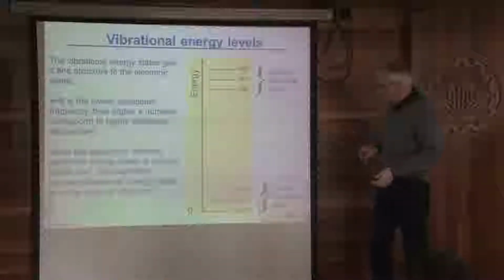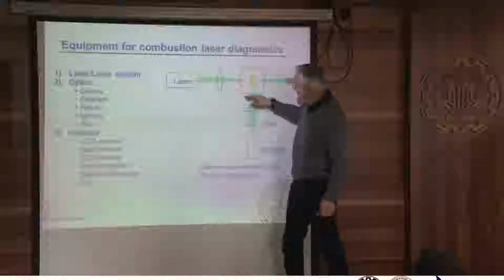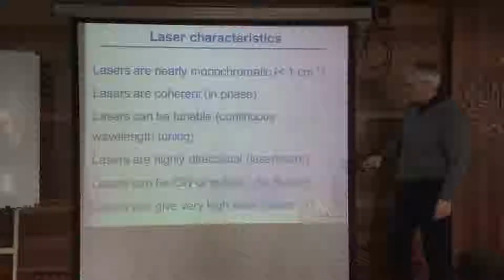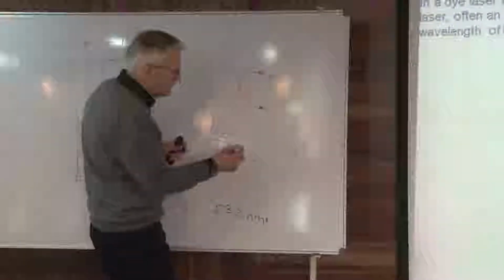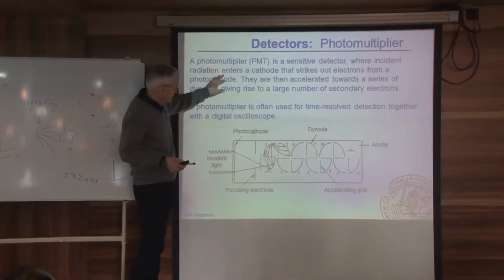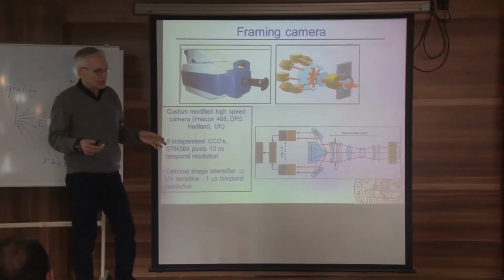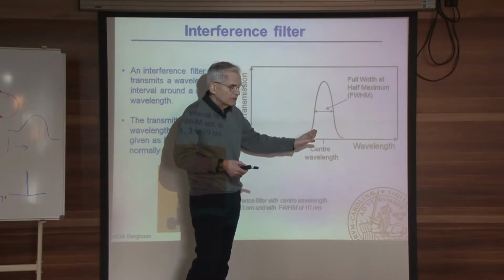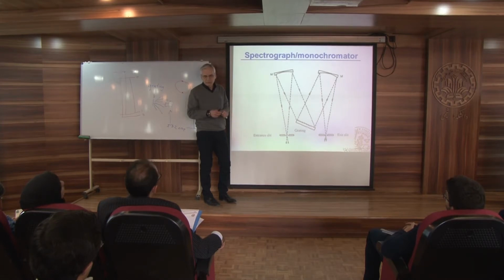PART 2- laser diagnostics in combustion- Prof. Marcus Alden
laser diagnostics in combustion- Prof. Marcus Alden- 7th Fuel & Combustion Conference of Iran- Sharif University of Technology